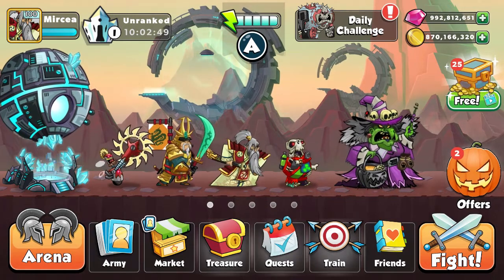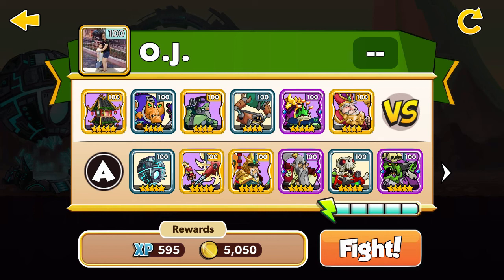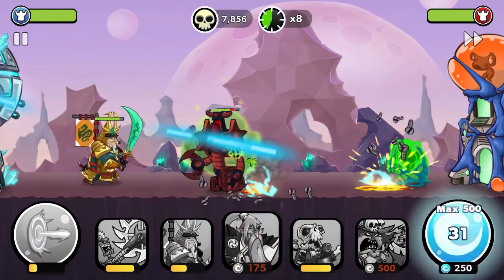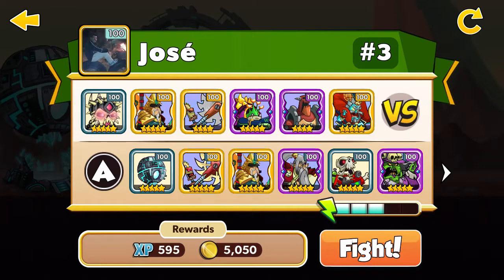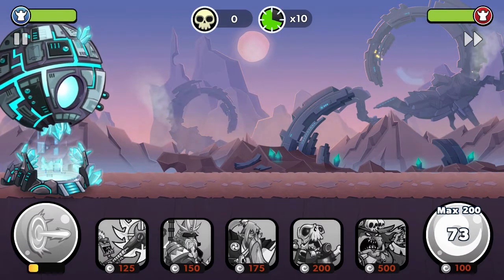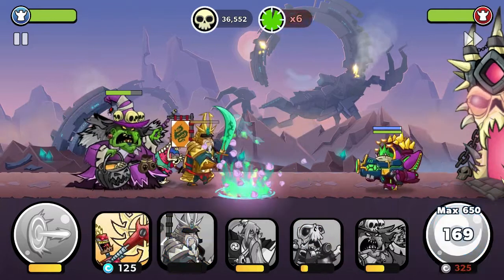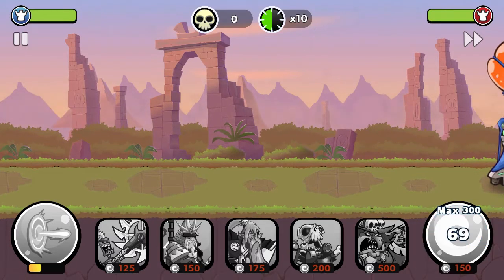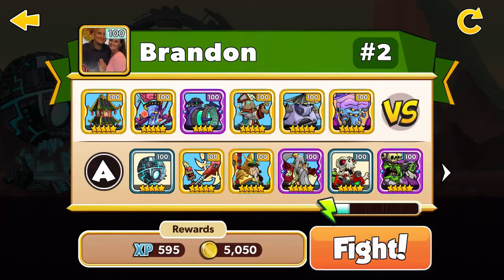Tower Conquest-Hacked-| 2 Days till end of november season 2018 | Ep.629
Hello Tower Conquest players,today I present you my Hacked Tower Conquest account  .If you want leave a comment bellow and tell me what deck you want to see in next episode(Max 3 per.ep),hit the like button and maybe a subscribe should help me to ;)